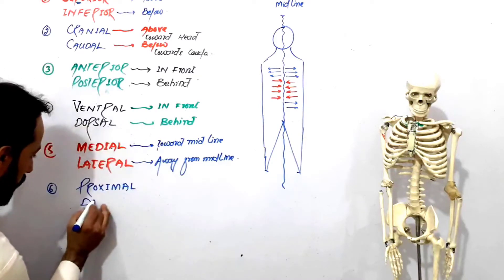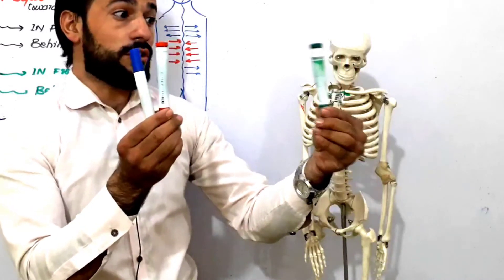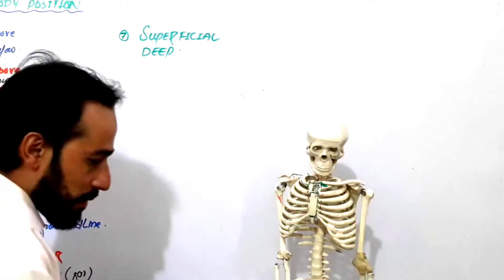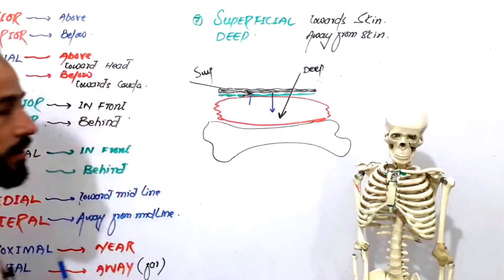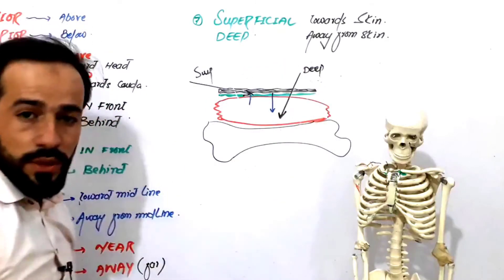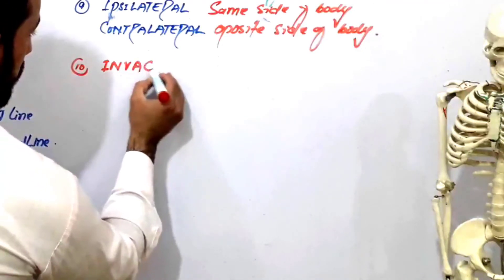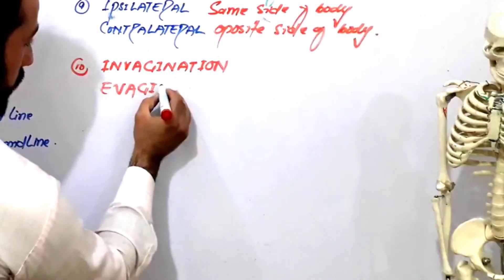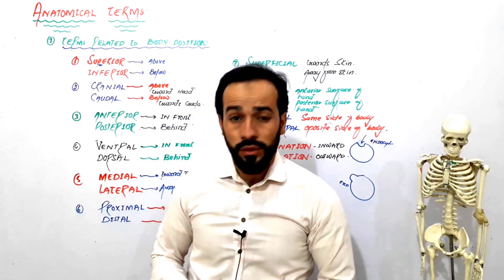Anatomical Terms | Terms Related To Body Position | Learn Easily and Conceptually | Part-2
Anatomical Terms | Terms Related To Body Position | Learn Easily and Conceptually

top keywords
Ashiqullahkhan
ashiqullahtoptop
top lesson4u
lesson4u
anatomical terms of movement
anatomical terms in urdu
anatomical terms in hindi
anatomical terms of direction
anatomical terms and positions
anterior and posterior
directional terms anatomy
anatomical terms of location
directional terms anatomy examples
anatomy directional terms
anatomical terms and definitions
superior inferior
lateral medial
anterior posterior
ventral dorsal
cranial coudal